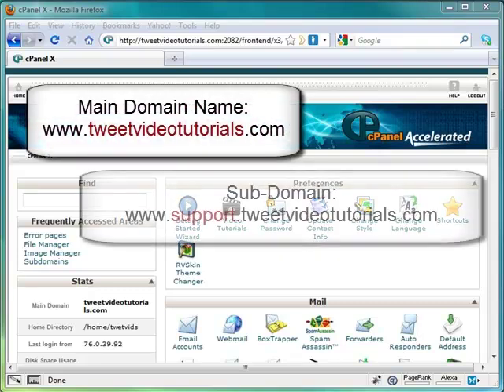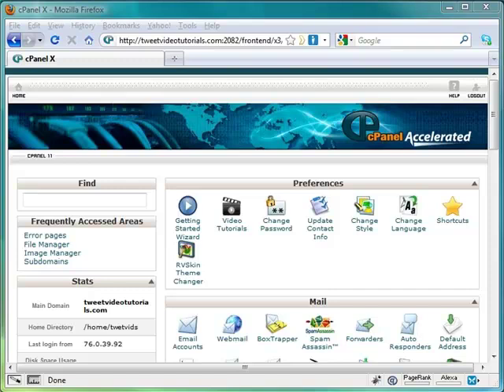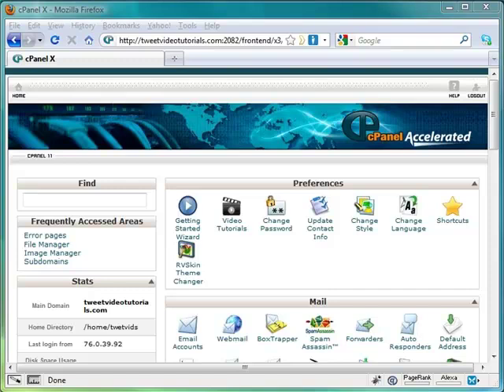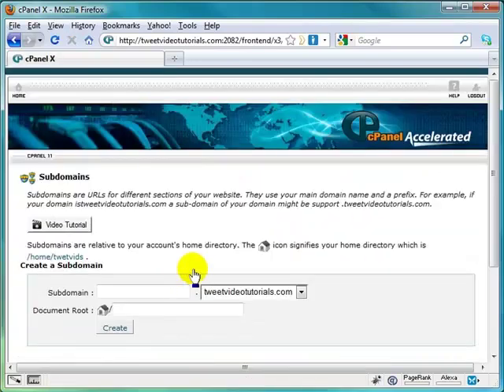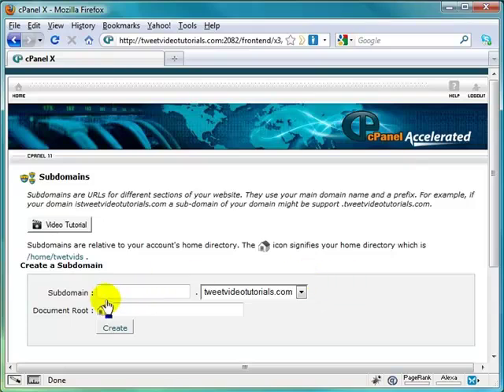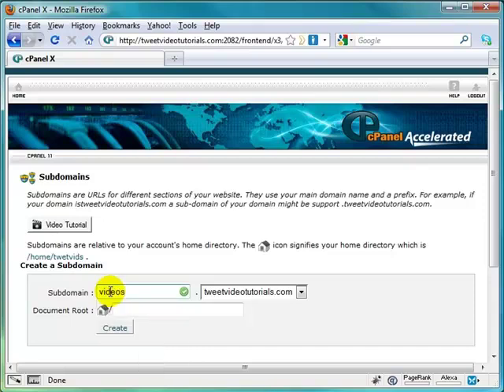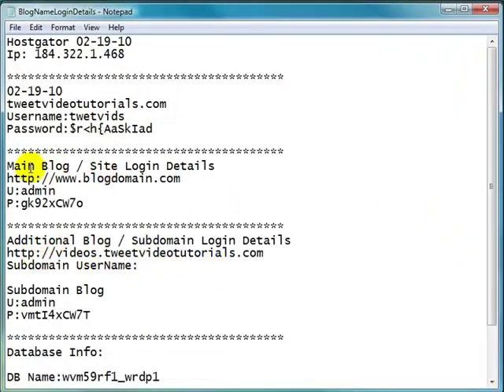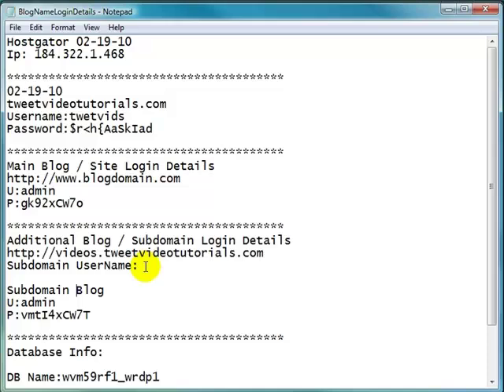Creating Subdomains with cPanel - Learn Wordpress The Easy Way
and learn wordpress the easy way !